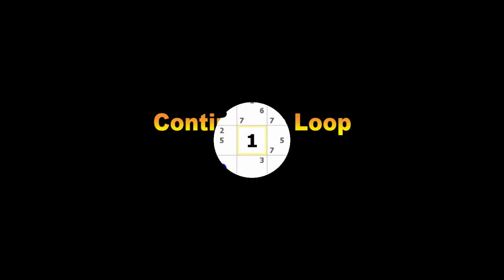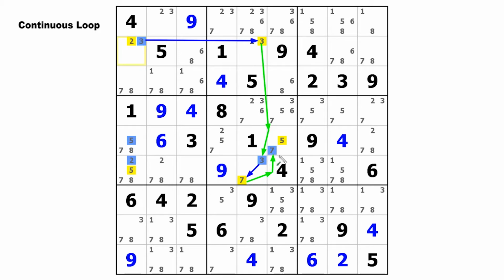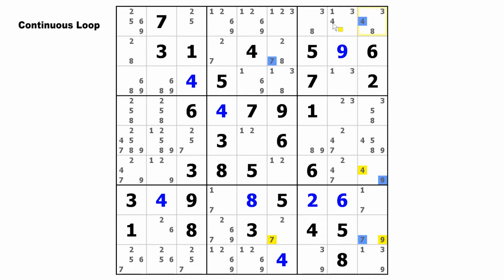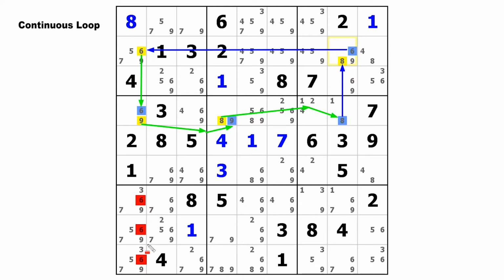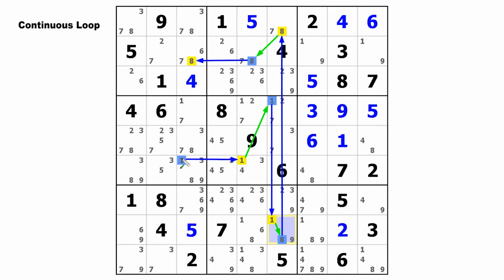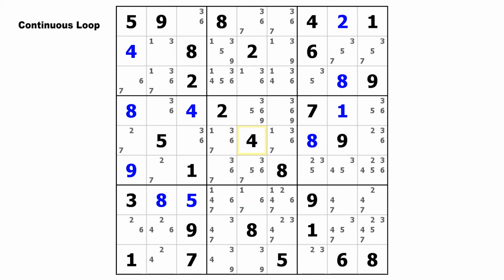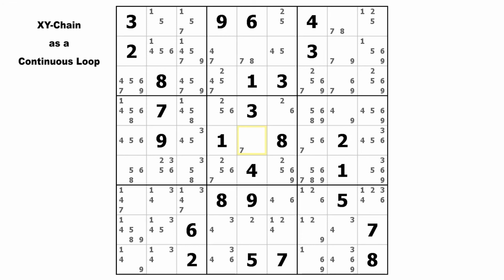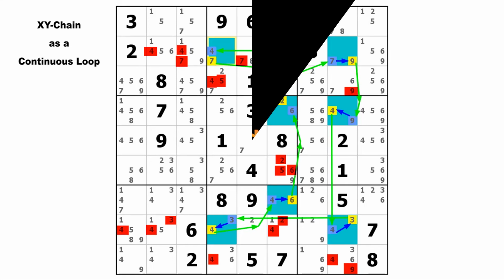Continuous Loops - Part 2 / Sudoku Tutorial #40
Continuous Loops explained in detail.  10 examples examined and fully analyzed.  Continuous Loops are one of the most powerful of all Sudoku Patterns, capable of producing large numbers of Candidate eliminations at once.